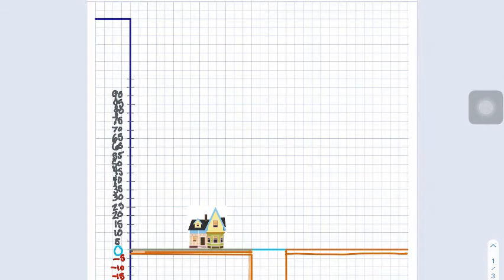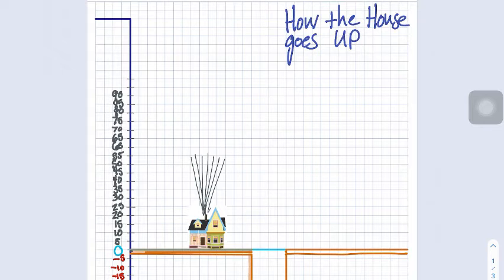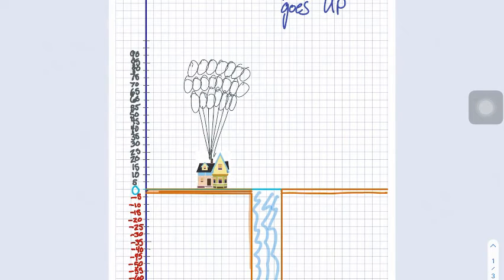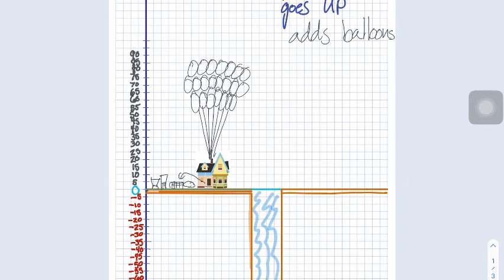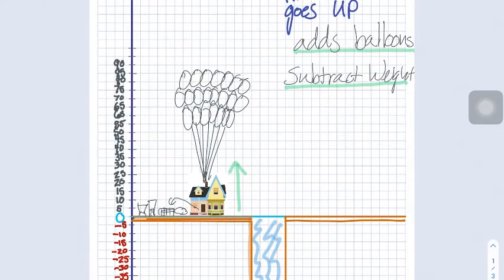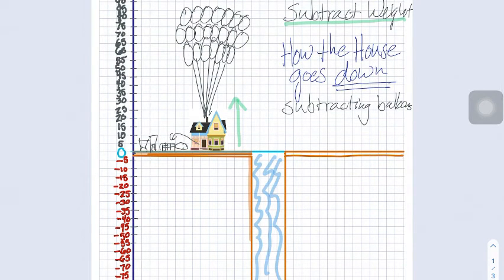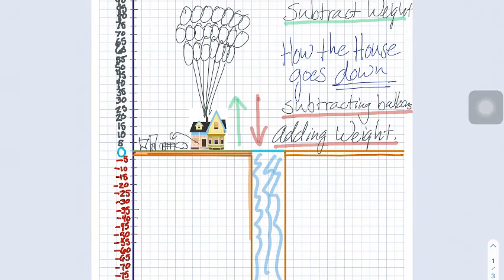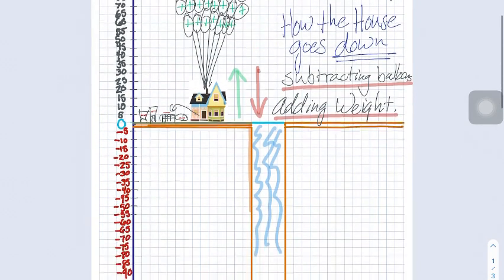UP Integers 1